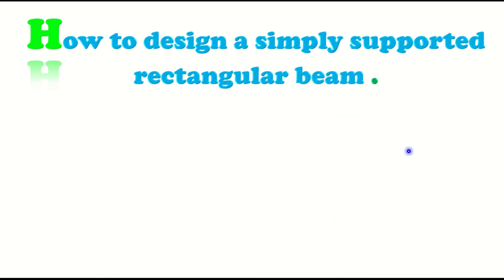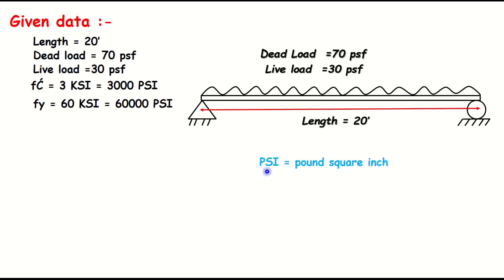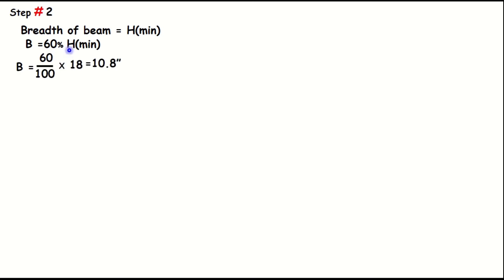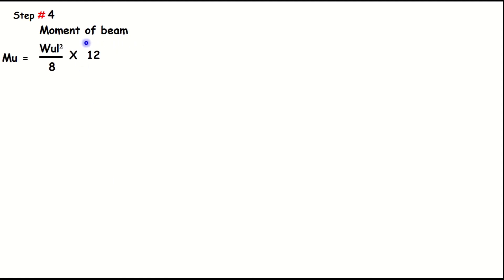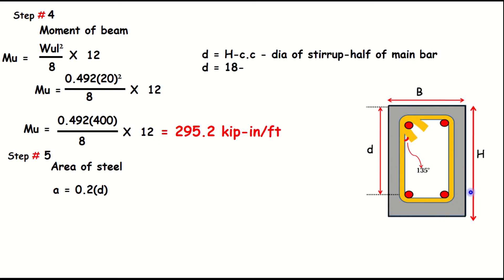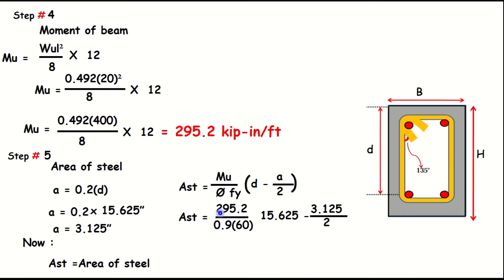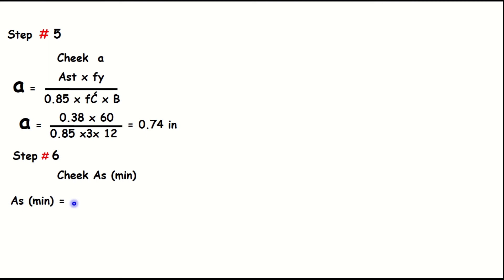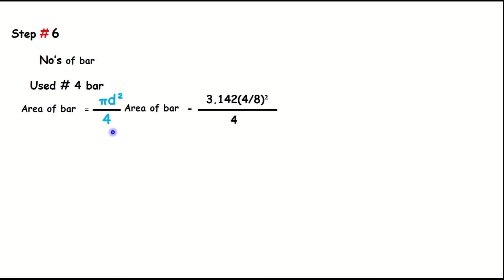how to design a simply supported rectangular beam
design of simply supported rectangular beam|| how to design simply supported beam.

Design of a simply supported rectangular beam heaving length of beam 20' and support to dead load 70lbs/ft² and live load 30lbs/ft² material properties fy = 60KSI and FC = 3 KSI .

Aslam-o-alakum!
I am Nasar khan I have completed my B-tech 4 years degree .
I spread my civil  engineering knowledge through all over the world to civil engineering students.
On this channel I teach you the following subjects and softwares.
* Quantity surveying
* Sucture analysis
* RCC design
* Building materials
* Building construction
* Hydraulics and fluid mechanics
* Land surveying
* Environmental engineering
* Transformations and Highway
* Previous test question
* AutoCAD
* PowerPoint etc.

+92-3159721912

Hope you like my effort.